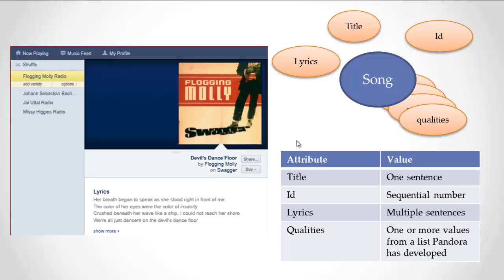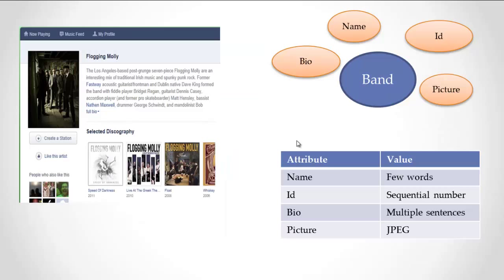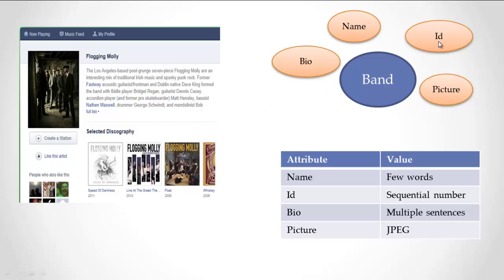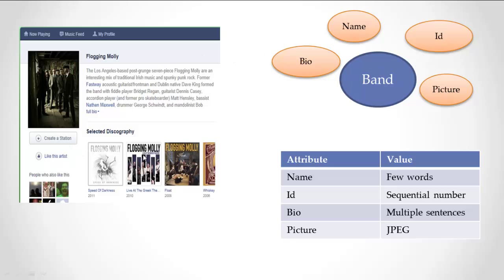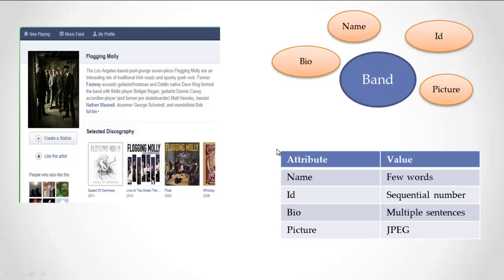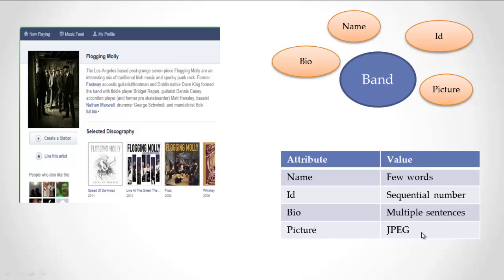The Band Info Type